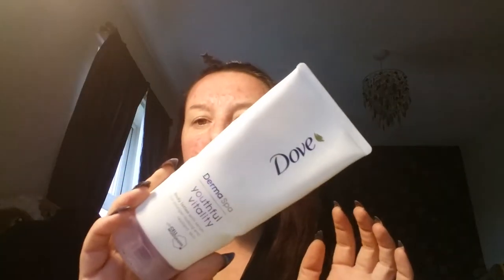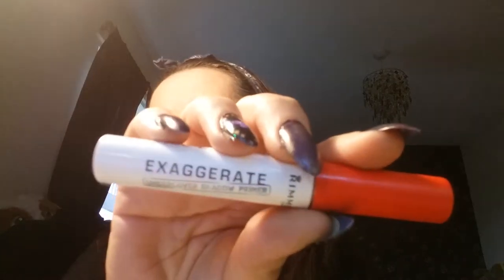GRWM gold smokey party look.